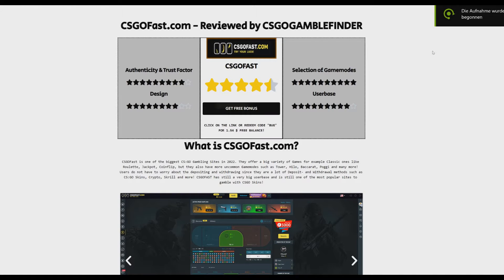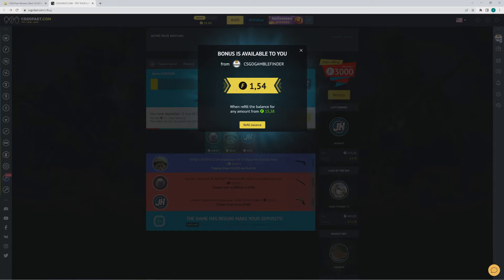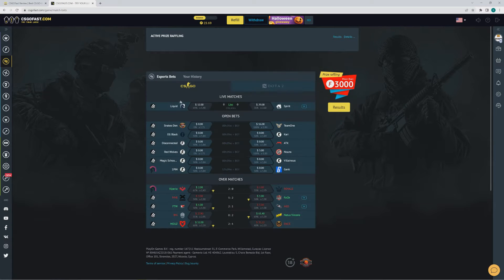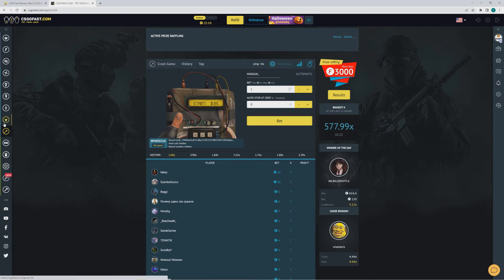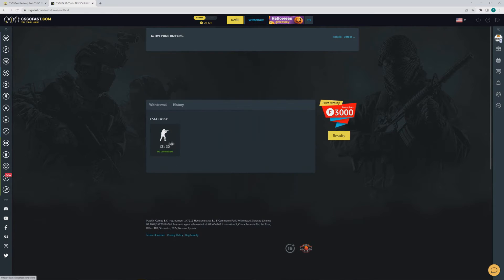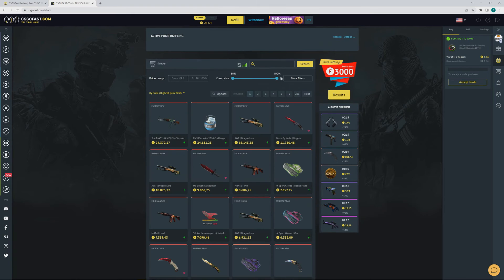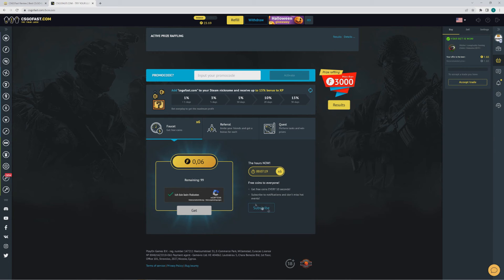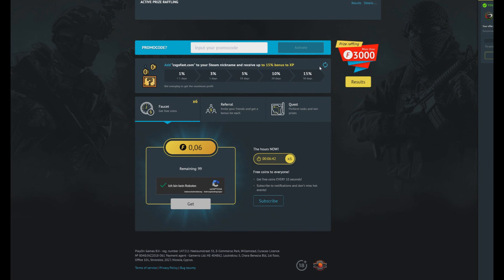CSGO Gambling Sites Review #1 - CSGOFast.com Review | CSGOGAMBLEFINDER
In our review series we make a quick review about Gambling Sites featured on our Site.
Today, in our 1st episode, we inspect CSGOFast.com, a very big CS:GO Gambling Site with a lot of different Gamemodes to explore.

Abdulmajeed Al-Reshedi
Ábel Medvés
Adrian Gløersen
Afonso Masarenhas
Afonso Secretario
Agathe Leyrac
Alasdair McMann
Albin Kuniak
Alexander Poppinger
Alexey Borochovsky
Alexey Potrepkin
Alvaro Aldgate
Álvaro Arias Romera
Alvaro Joaquín Florez
Amalie Faxe Seebach
Andriy Markinov
An-Jol Park
Anna Poltavkina
Anne De Vaert
Ansgar von Hauenstein
Arcibaldo Pombal
Arijana Loraj
Ashley Boroughbridge
Aske Hemmingsen
Audra Didgalviskaitė
Audrey Sargnac
Aurelio Oriol Gaspar
Austen Bayliffe
Axeliane Clarke
Azlan Hamberi
Baptiste Alacoque
Baran Kocaoğul
Benoît Taillade
Bethany Callanish
Buk-Chol Choi
Celina Heiselmann
Chatura Gaurab
Conor O’Connelly
Coralie Fabrier
Daisuke Matsuyo
Daniel Soengas Bello
Danish Nabil Riaz
Dario Nuessli
Dawud Al-Habash
Dietmar Schönlebe
Dong-Kyoo Choi
Dragoș Tismăneanu
Edith Vancruysse
Elanne Fung
Elvisa Trto
Elias Monteiro Flavio
Enis Balbay
Esben Schjønberg
Eufemio Lafranchi
Fabrice Madoulet
Fedder Gotthard
Federica Pellecciolli
Federico Ramos Navarro
Feridun Doğançay
Filippo Giacoletti
Flemming Fredskild
Franziska Hummelberg
Frieda Pranzlhain
Francisco Caldejos
Françoise Berringuet
Fuad Al-Rishani
Gabriel Santiseban
Gabriele Hüttli
Gang-sheng Bai
Gavin Monksfield
Gennaro Scarpulla
Gianluca Del Tarano
Gijsbert Declerck
Gökberk Topaloğlu
Grace MacCallan
Graham Boverick
Grant Lindum
Gregor Winkler
Guilherme Santoso
Gustavo Apollonio
Gwidon Pietrzykowski
Hadrien Dumortier
Hai-wang Sui
Hakan Bozbakan
Hans de Noteboom
Harald Fimmler
Haruto Shimaguchi
Heimo Wasserschneider
Henry McDillon
Heribert Allmaier
Hermine Kruse Andresen
Honorata Grażyńska
Hoo-gwo Xiang
Hussain Al-Shamkali
Hyun-Soon Han
Iacob Săulescu
Ian Lowcroft
Ignacio Muñiz Villate
Inaya Okech
Ingrún Svansdóttir
Ingvar Tollefsen
Innes McKellar
Ioana Hatmanu
Ireneusz Iglikowski
Iris Pavlidou
Isla Nulliner
Iwona Małdowicz
Jannik Zöckler
Jascha Zurheide
Jasper de Waart
Jean Rabault
Jean-Daniel Lacagne
Jefferson Robertford
Jerónimo Santarelli
Jett Colling
Jochem Van Vosselen
Joel Highett
Joep Druppers
José del Mirrón
Josh Brithwell
Juliane Dohlmeier
Kasper Krosby
Kenji Sunadori
Kertu Meitsar
Klemens Pilegaard
Kristoffer Frohlander
Lamon Darawan
Laoise McInerney
Lasse Lagerroth
Laurent Glaisyer
Laurits Tyllesen
Leonardo San Milano
Leonidas Lambrakis
Liam Keymer
Ligaya Magsumbol
Loïc Dacquigny
Lola Depeyre
Ludger Falck
Ludvig Walfridsson
Lukas Papwick
Lutz Gersthofer
Luuk Hoebacke
Maci Pannell
Maddison Streatfield
Mahit Faujdar
Maja Ytternäs
Mălin Butacu
Manuel Rui Barbosa
Marcela Sostoni
Márcio Herrera Lomba
María José Hortaleza
Marialaura Chiusdano
Mariam Peñarrieta
Marilza Bencatel
Matthew Mzizi
Maximilian Mehlbacher
Maximiliano Recobedo
Mazhar Al-Amur
Mehmet Yıldıraz
Millie Cutrell
Miloje Tomčić
Moray Baird
Narendra Mamdani
Natalie Tregonwell
Nazario Dasmarinas
Neea Jokelainen
Netra Sudrajat
Nikodem Dworaczyk
Njål Flaten
Olivia Azarona
Oliver Benito Ledesma
Özgür Öztürkmek
Pat Framlow
Paweł Grygorski
Pedro Orteguilla
Peyton Nethercoat
Philippe Daboussier
Pim Ploegmakers
Pim van Tilburgh
Pintyőke Magyar
Pontus Ortendhal
Radovan Palenković
Rafael Ruibal Losada
Rainier Vannier
Ramón Alcanto
Ramsey Doel
Ranjit Kadakia
Regis Graver
Rinske Dimmendaal
Roald Wikborg
Robin Cainsdorf
Rodolfo Costinha
Ruaridh Monroe
Sandra Drajcković
Sarah Dräppe
Scott McBeanie
Sébastien Mittré
Sena Gözüpak
Sergey Piputkin
Serwa Attram
Shahzad Abu Shakra
Sheamus McArthur
Siem Decauwer
Sofie Rettenbacher
Stefan Häsenecker
Steffen Schwurbel
Suad Hajradinović
Sung-Kwan Cho
Sven Solomonsson
Tereza Bartonĕcová
Thorvald Oedegaard
Tilda Mustakari
Timothée Géroux
Torjus Løken
Vagiz Volkov
Valente Larrazábal
Viggo Toksvig
Vincent Lentvogt
Vitor Secretario
Vyacheslav Bondartchuk
Wesley Vangorten
Wilson Guiremes Sans
Wilson Mountland
Wouter Wiegerink
Xavier Aguilar Ramírez
Yasuto Arakida
Yoon-Fang Lee
Yusri Kao
Zachariasz Krzywicki
Zamfir Izbașa
Zhi-xiang Qun